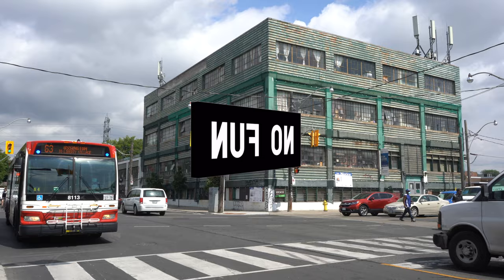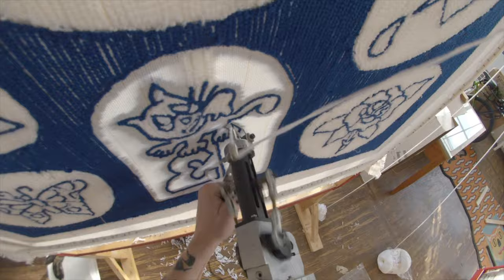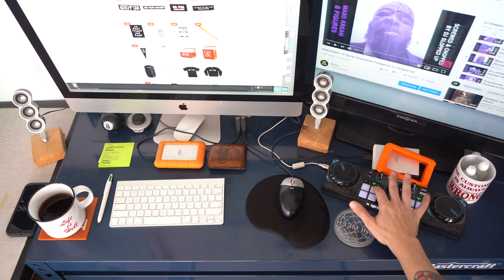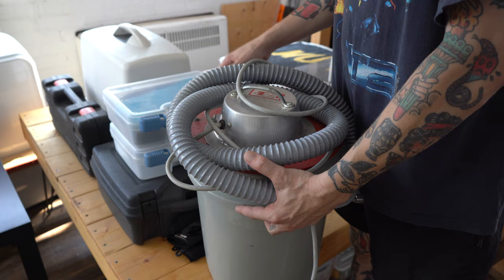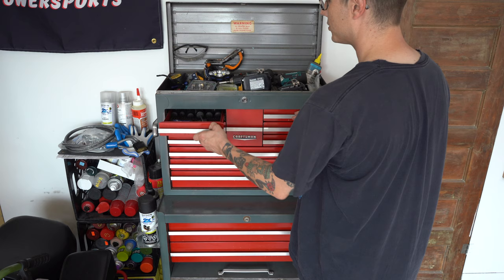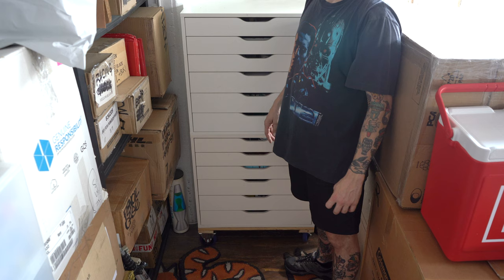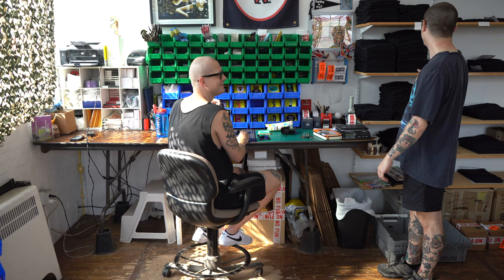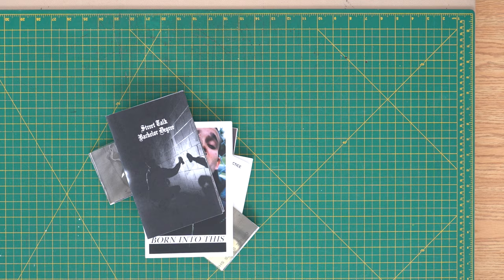No Fun® Studio Tour: Making RUGS in an old Yarn Factory + Our LEASE HAS BEEN TERMINATED!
After 10 years of putting it off, I'm finally taking y'all on a full tour of my studio: No Fun® Headquarters! We're here in Toronto, Canada, at 888 Dupont Street, right at the corner of Ossington. I wanted to show off my rug making setup and a few studio-related things y'all have been asking me about over the years, as well as introduce myself in a better way here on Youtube.

As of September 2021, I'm located in a 100+ year old yarn factory that has been converted over the years into artists' and photographers' studios, along with tattoo shops, wood shops, and other maker spaces.
It's been really cool to continue the tradition of creating textiles in this space, now using a whole lot of yarn to tuft rugs by hand, as well as print apparel and design woven blankets. I also use the space as a photo studio, minibike build shop, and office headquarters for the No Fun® brand & web store.

In October 2021, all of the tenants of the building, myself included, had their leases terminated, effectively evicting us all and decimating the creative community that has grown around this area over the years.
We've been kicked out and the building will be DEMOLISHED by it's new owners to make way for another condo development that Toronto probably doesn't need.

If you saw something on the walls or on the shelves at the studio you liked, it's probably for sale.
Please check out the webstore & pick up some merch if you haven't yet!

We installed these in our new studio space, they're great!

Find what you're looking for:
0:00 - Intro / Exterior
0:29 - Let me Show you around
1:31 - History of the Building
2:24 - About Reilly & No Fun®
2:53 - Photo studio & Minibikes
3:20 - Very Important
3:37 - Desk & Screenprinting Setup
5:03 - Rug Making Setup & Equipment
7:26 - Tool Box & Mini bikes
8:32 - Rolling Tables / Abyss of Boxes
9:13 - "Studio" Toolbox & Light table
10:33 - Mailroom w/ Ethan
12:13 - Photo Gear
12:58 - Zines & 35mm
13:21 - EVICTED! Building to be DEMOLISHED
14:03 - New plans? Any Questions or Suggestions?